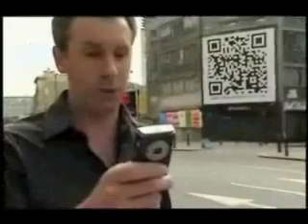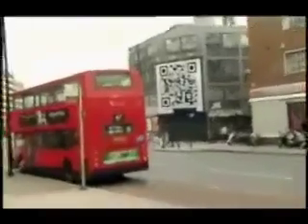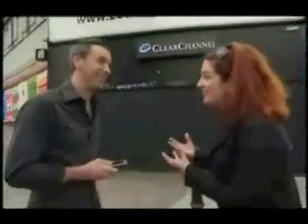Me On BBC Click QR Code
Talking about QR Code used for 28 Weeks Later